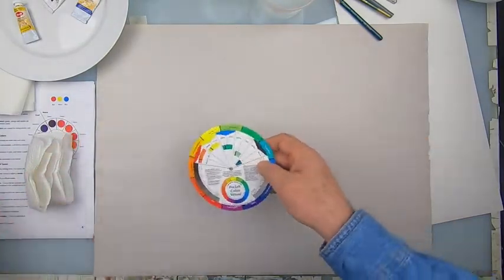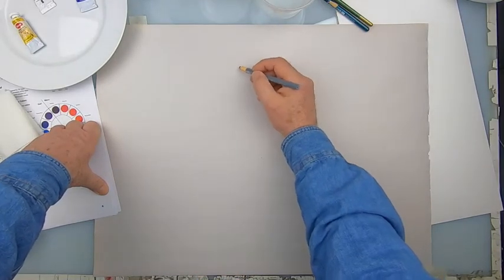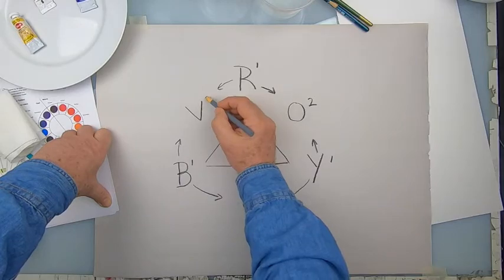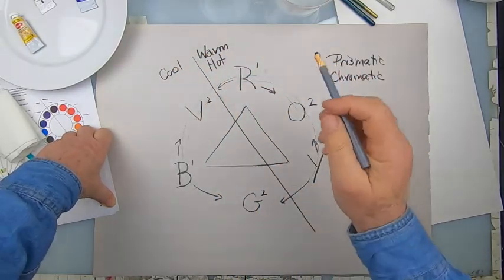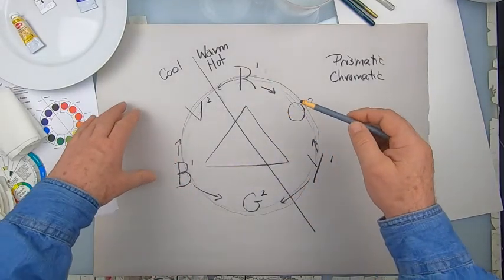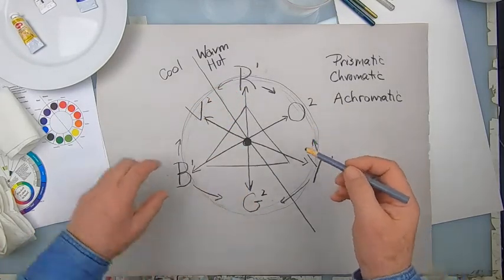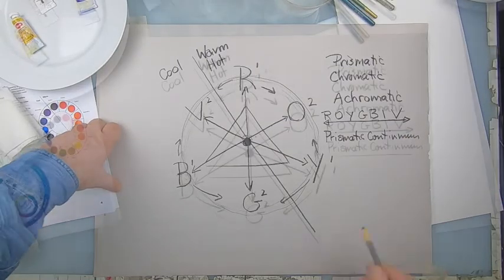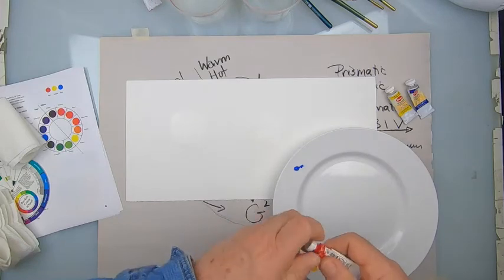Watercolor - Color Theory - Prismatic Continuum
This instructional video introduces watercolor dynamics,  color theory and how to paint a prismatic color continuum.